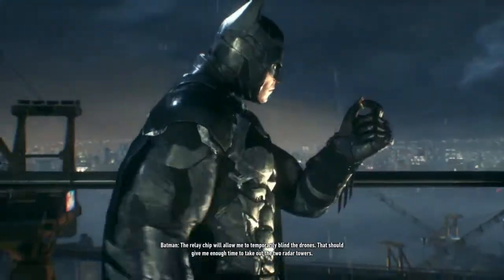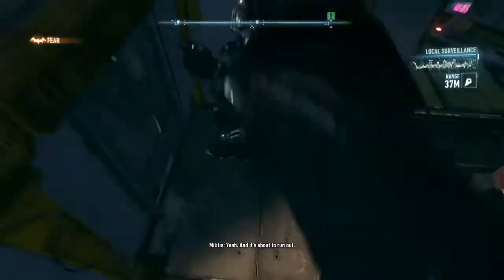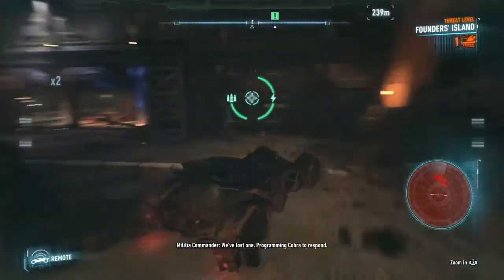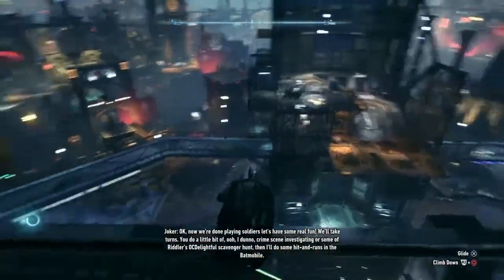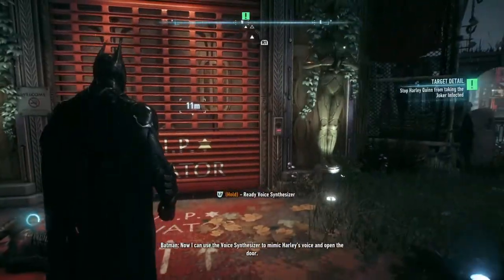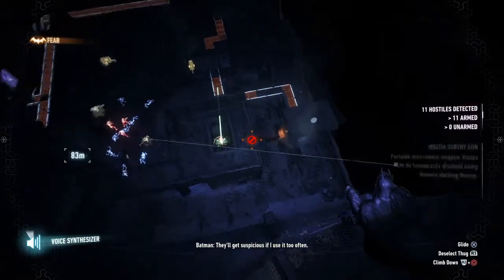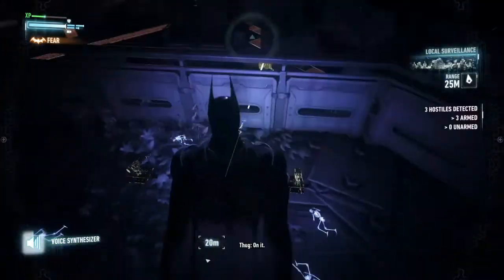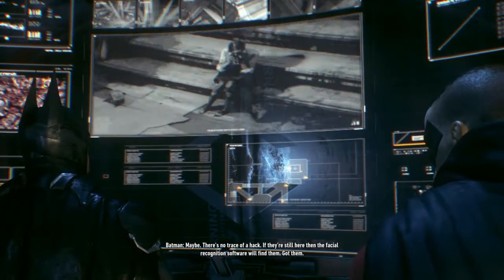BATMAN: ARKHAM KNIGHT Gameplay Walkthrough Part 10 - HARLEY QUINN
Batman: Arkham Knight Gameplay Walkthrough Part 10 Will Include The Next Main Missions For The Batman: Arkham Knight Story. The Missions That Will Be Included Will Be To Glide Onto The Relay Drone And Examine It , Destroy The Arkham Knight's Radar Network , Take Out The Long Range Missile Launcher , Disable The Missile Launcher Protective Shields , Return To The Clock Tower To Review The Batwing Scans And Stop Harley Quinn From Taking The Joker Infected.

Our Next Mission Will Be To Apprehend All The Infected Joker's In The Movie Studios And We Will Continue With The Story In The Next Batman: Arkham Knight Video!!

Batman: Arkham Knight Is A 2015 Action Adventure Game Developed By Rocksteady Studios And Published By Warner Bros. Interactive For The PlayStation 4 , Xbox One And PC And It Is Based On The DC Comics Superhero Batman.

Batman: Arkham Knight Is The Main Fourth Main Installment In The Batman: Arkham Series

Batman: Arkham Knight Is Set Nine Months After The Events Of Batman: Arkham City And The Main Story Follows Batman As He Confronts Scarecrow Who Has Launched An Attack On Gotham City Causing A Citywide Evacuation. Scarecrow And With The Help Of A Mysterious Arkham Knight Are Able To Unite Batman’s Greatest Foes In An Attempt To Destroy The Batman.

Batman: Arkham Knight Is Played From A Third Person Perspective With A Primary Focus On Batman’s Melee Combat , Stealth Abilities , Detective Skills And Gadgets. Batman Can Move Freely Around The World Of Gotham City And Interact With Characters And Undertaking Missions And Unlocking New Areas By Progressing Through The Main Story. The Player Is Able To Complete Side Missions As Well To Unlock Additional Content And Collectible Items. Arkham Knight Introduces The Batmobile As A Playable Vehicle Which Can Be Used For Exploring Arkham City , Puzzle Solving And Combat.

Batman: Arkham Knight Cast:
Kevin Conroy / Bruce Wayne / Batman
Jonathan Banks / Commissioner James Gordon
Ashely Greene / Barbara Gordon / Oracle / Batgirl
Martin Jarvis / Alfred Pennyworth
James Horan / Jack Ryder
Dave Fennoy / Lucius Fox
Matthew Mercer / Tim Drake / Robin
Scott Porter / Dick Grayson / Nightwing
John Noble / The Scarecrow
Tasia Valenza / Poison Ivy
Troy Baker / Arkham Knight / Jason Todd / Red Hood
Brian Bloom / Roman Sionis / Black Mask
Steve Blum / Waylon Jones / Killer Croc
Grey Griffin / Selina Kyle / Catwoman
Garrick Hagon / Henry Adams
Mark Hamill / The Joker
Nolan North / Oswald Cobblepot / The Penguin
Mark Rolston / Slade Wilson / Deathstroke
Tara Strong / Harleen Quinzel / Harley Quinn
Wally Wingert / Edward Nigma / The Riddler